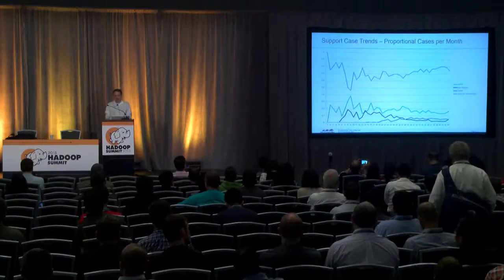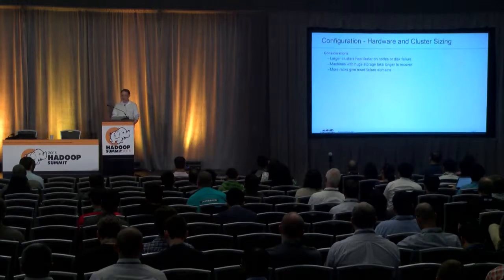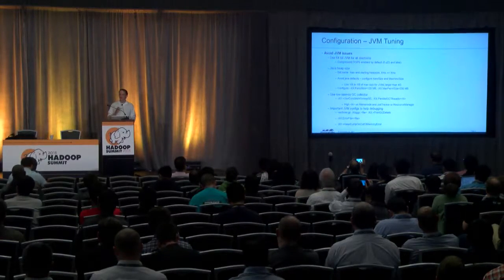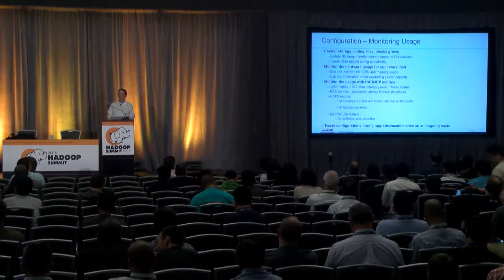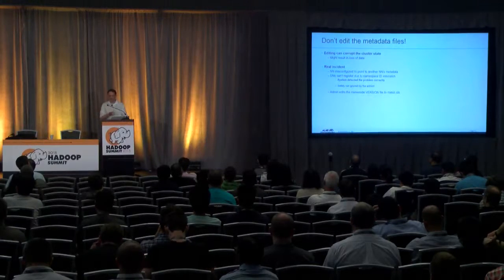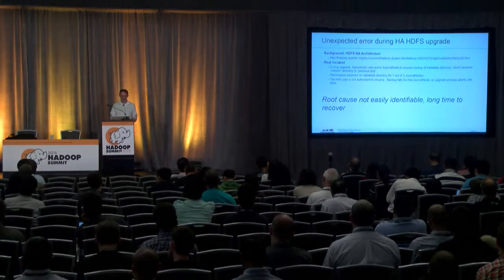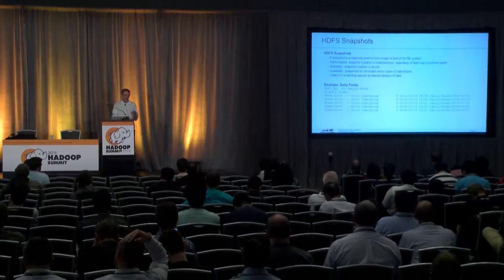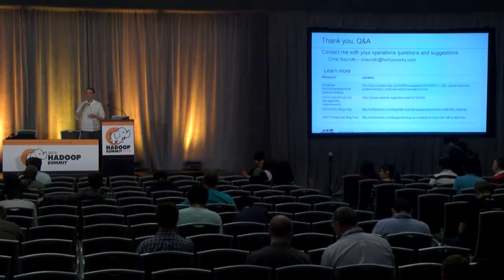Hadoop Operations Best Practices from the Field